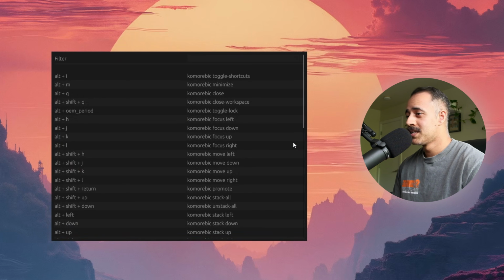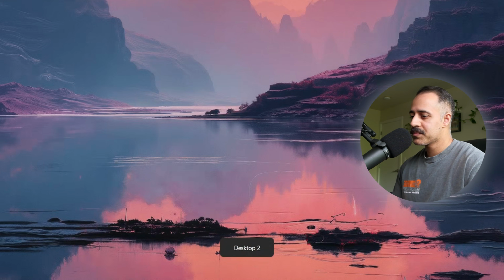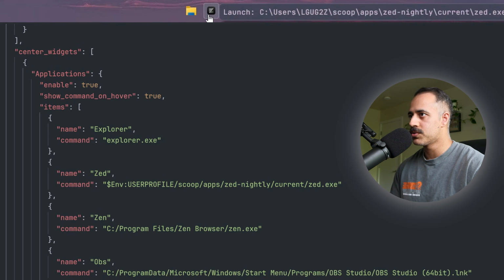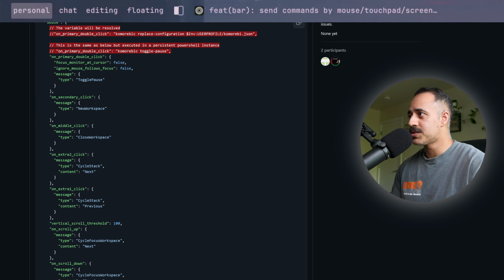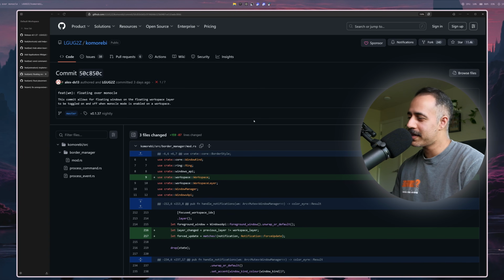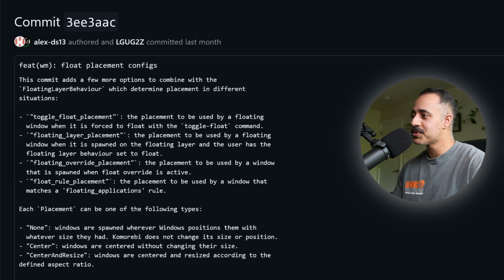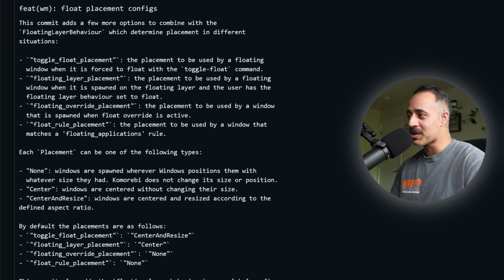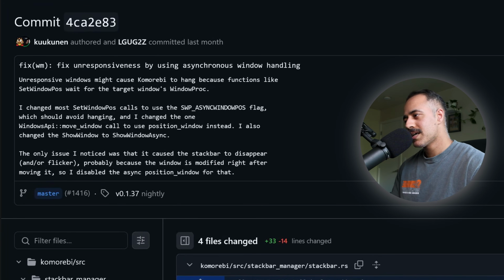a little friendlier for new users - komorebi v0.1.37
Buy an individual commercial use license to use komorebi at work

00:00 - hello my friends
01:51 - shortcuts helper
03:42 - virtual desktop isolation
05:41 - app shortcuts widget
08:32 - status bar mouse actions
10:17 - cubic-bezier
12:10 - floating ws layer + monocle mode
13:41 - floating window placement
17:06 - async window handling
19:48 - rahaf
20:05 - individual commercial use license
20:33 - sponsor shoutouts
20:50 - byeeeeeeeeeeee